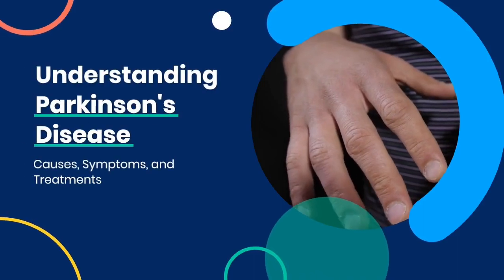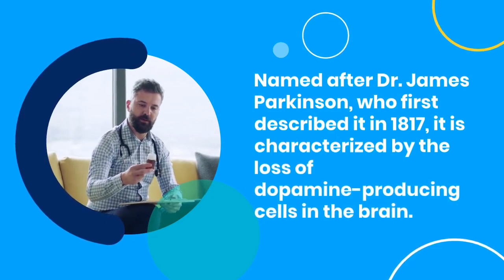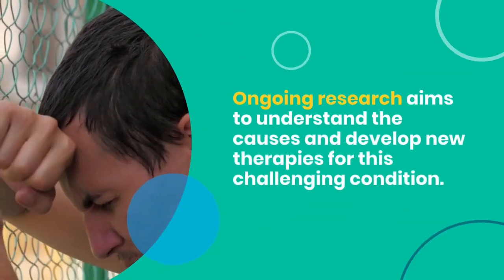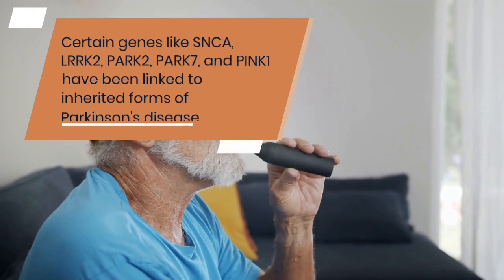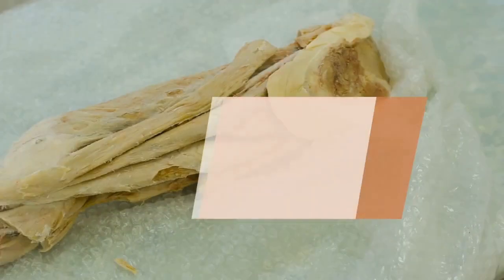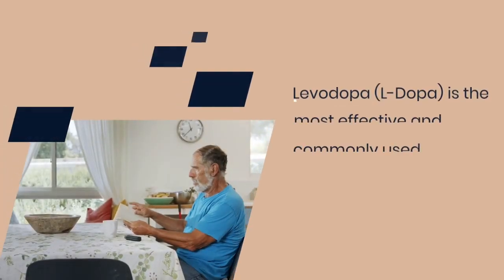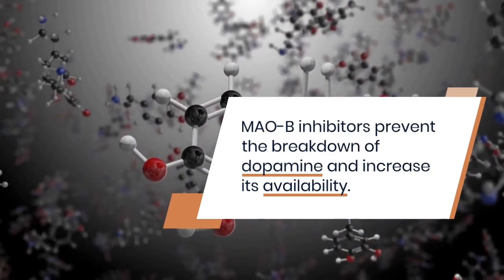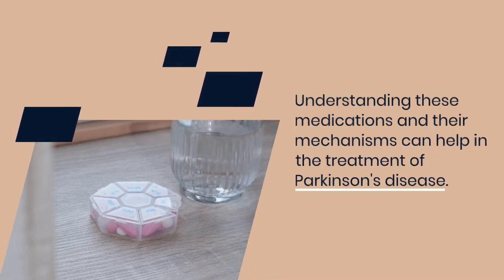Parkinson's Disease: Understanding Etiology and Pharmacology Of the Disease.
In addition to these medications, other therapeutic approaches for Parkinson's disease include deep brain stimulation (DBS), which involves implanting electrodes in specific brain regions to modulate abnormal neural activity, and physiotherapy, occupational therapy, and speech therapy, which can help improve mobility, independence, and communication skills.